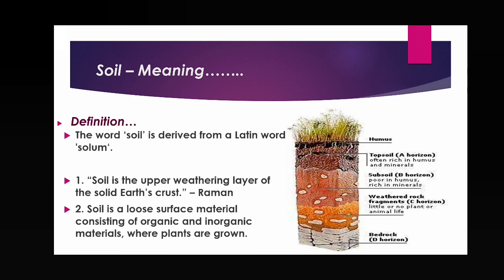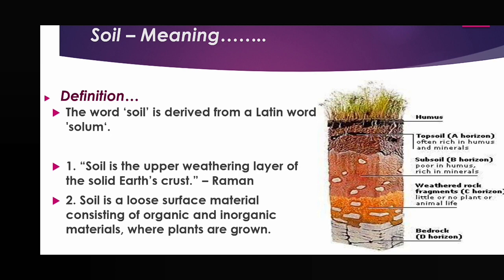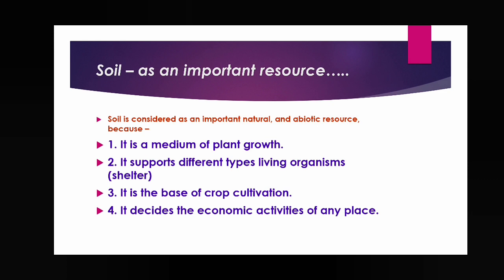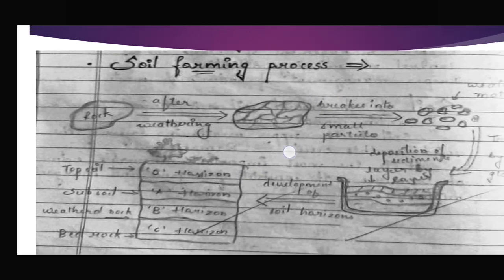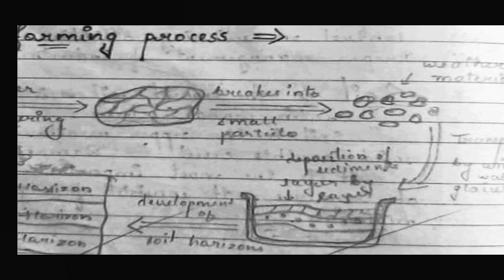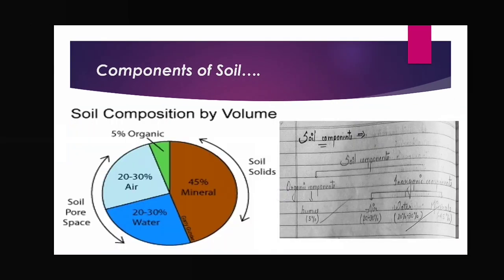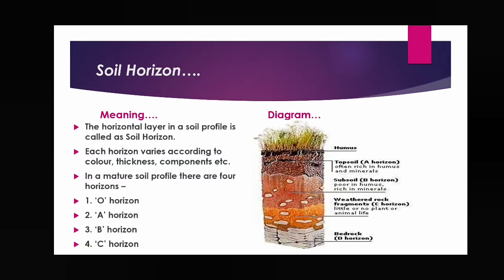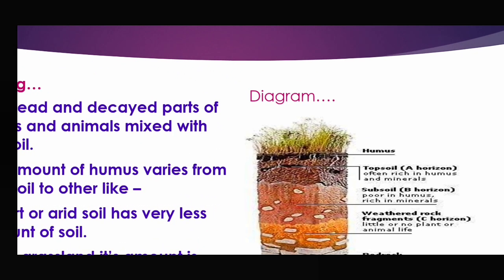SOIL RESOURCE - NATURAL RESOURCE (PART-1)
What is soil? Soil as a resource, components of soil, soil formation, Soil Forming Process, Horizon, soil profile, Humus etc.